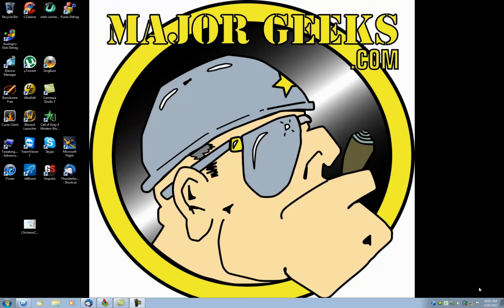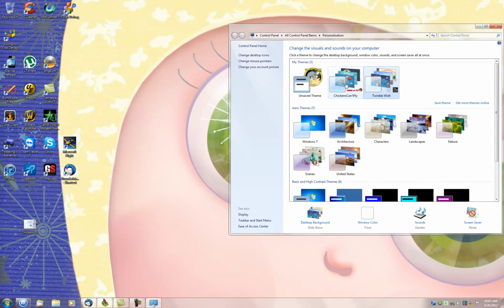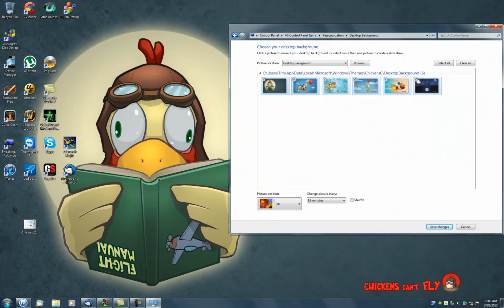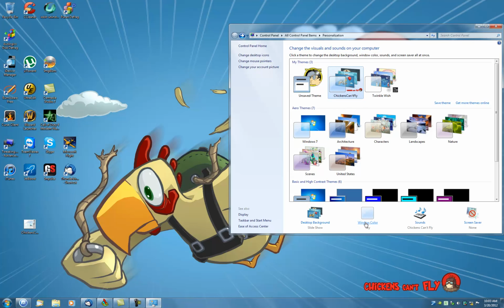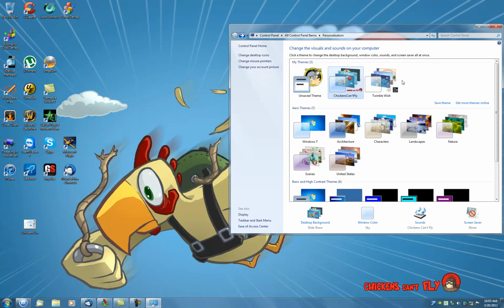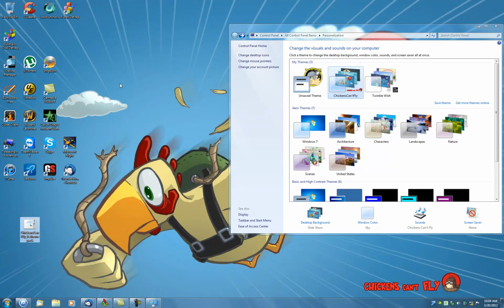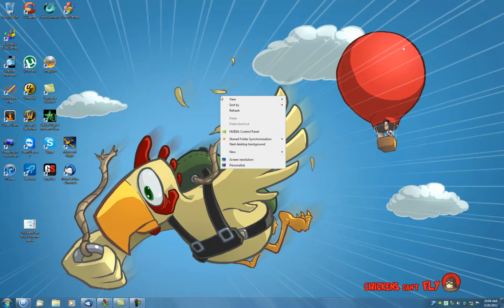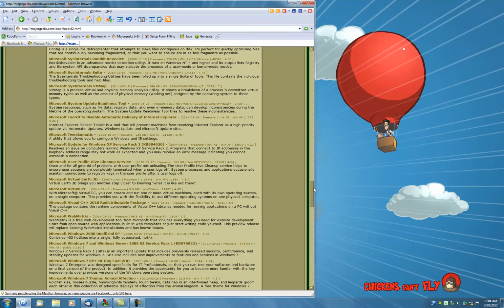How to Use Microsoft Windows 7 Themes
This video shows you how safe and simply you can install themes for Windows 7 to give your computer a fresh look and sound.